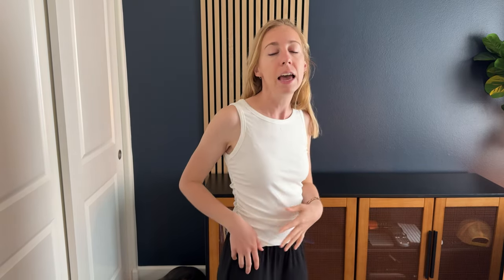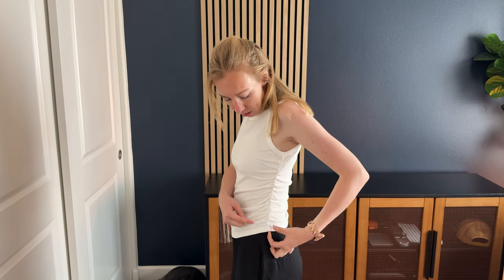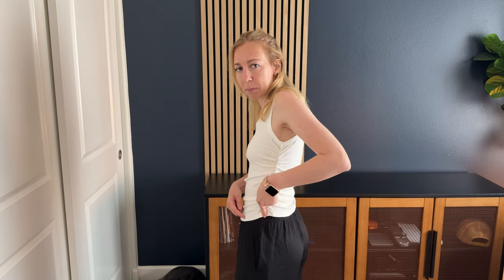SIZING SUGGESTIONS for the Zeagoo Womens Summer Tank Top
Learn more about this summer tank top from Zeagoo found on amazon